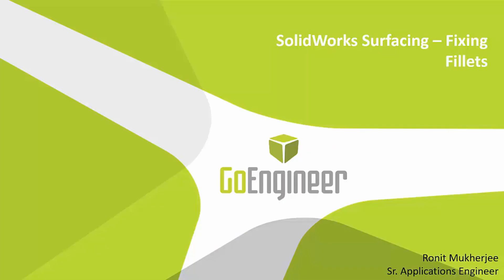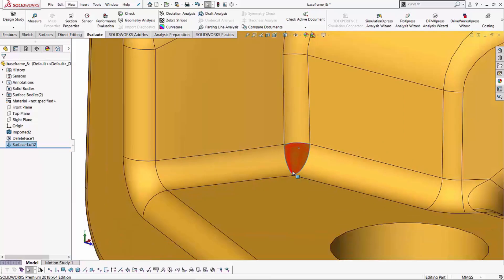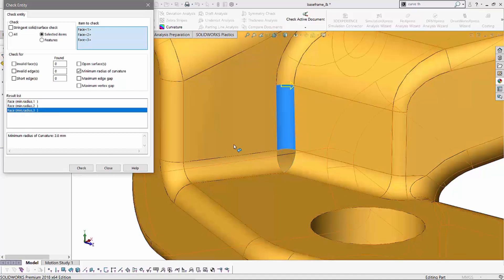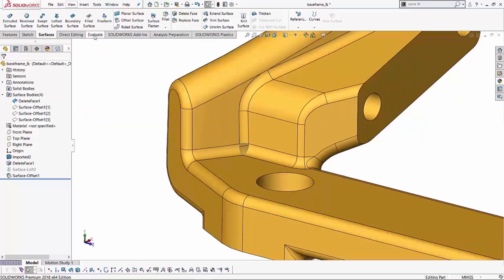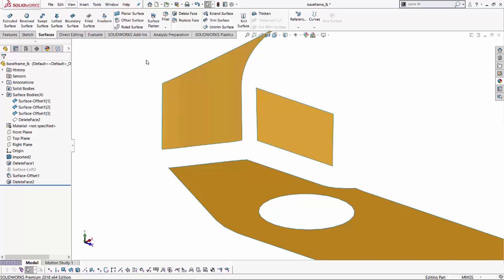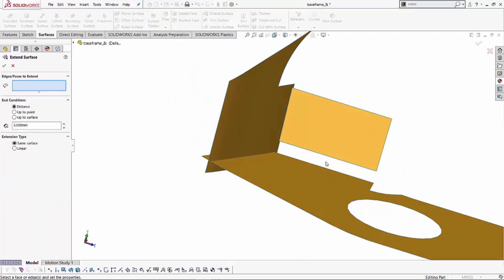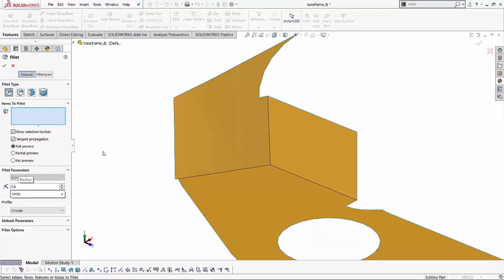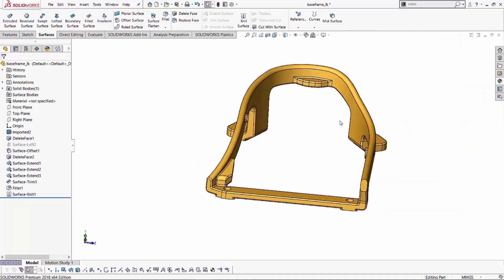SOLIDWORKS Surfacing - Fixing Fillets Using Surfaces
Learn about a method of cleaning up the fillets in an imported body in SOLIDWORKS.  Quick Tip presented by Ronit Mukherjee of GoEngineer.